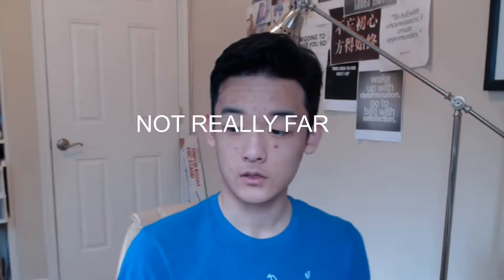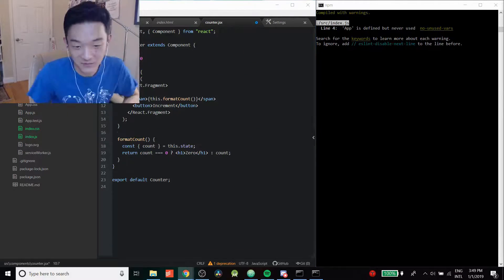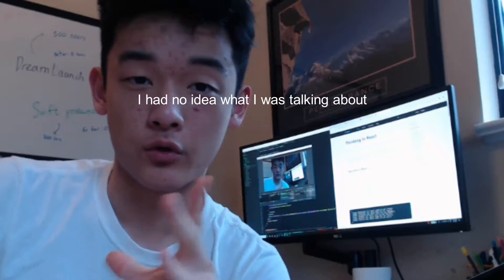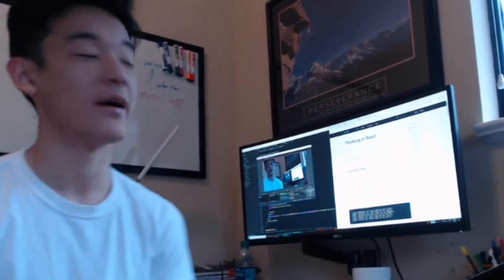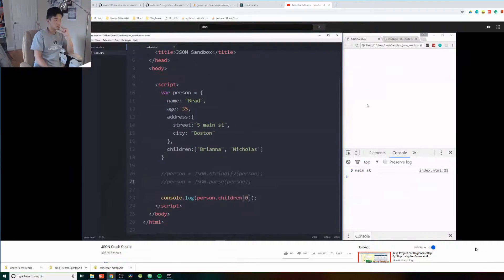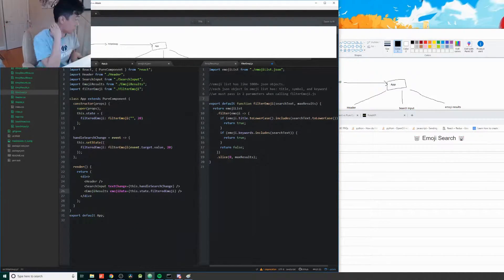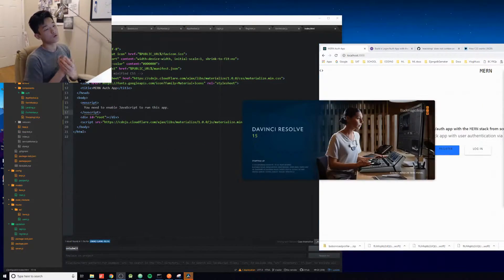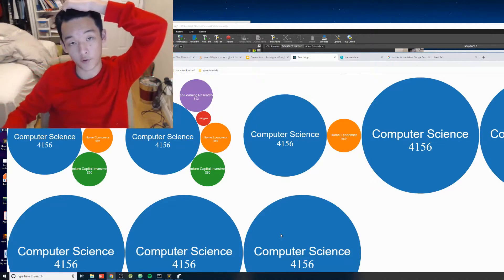Learning Web Development in 7 days (Reactjs with MERN set up)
If you are interested in the resources that I used, here ya go:
2) (this one didn't work for me, but is cool practice)
4) (Traversy media's Web dev in 2019)

1) Shake Down by Jules Gaia - [Electro, Swing Music]
2) Fkj & Masego - Tadow